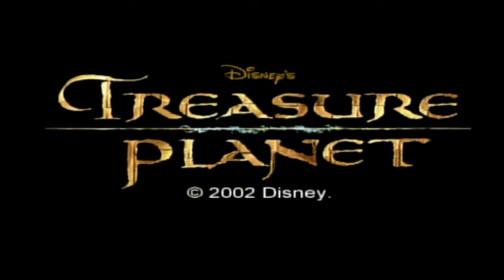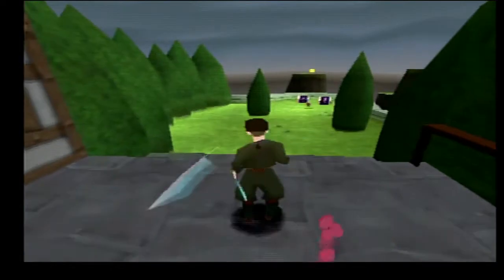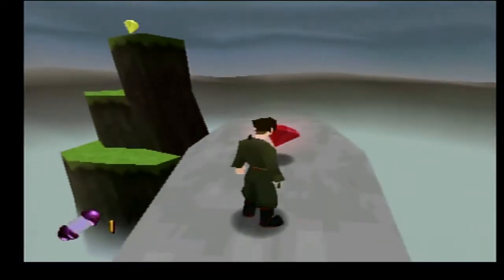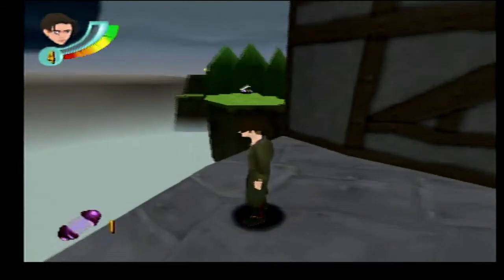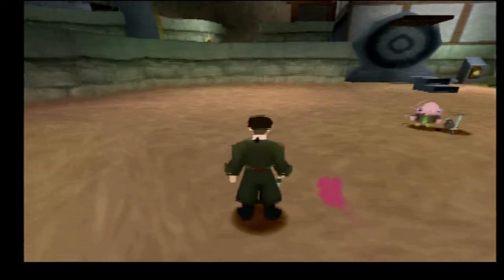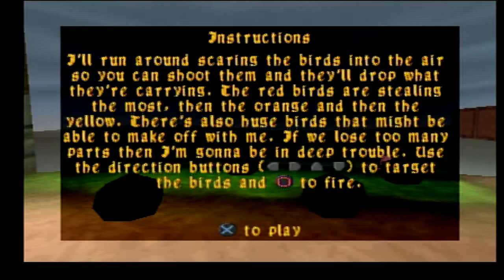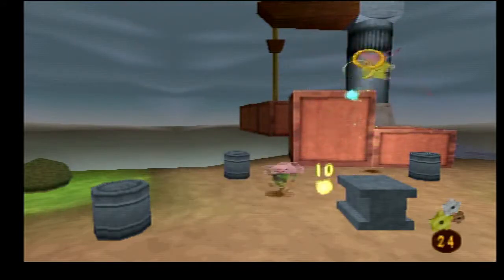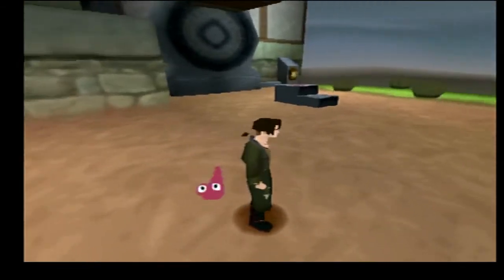Treasure Planet on PS1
A strange one for sure, but that doesn't make it a bad game 😆